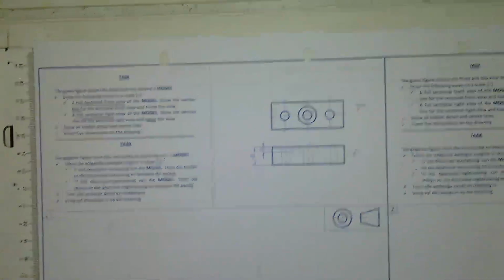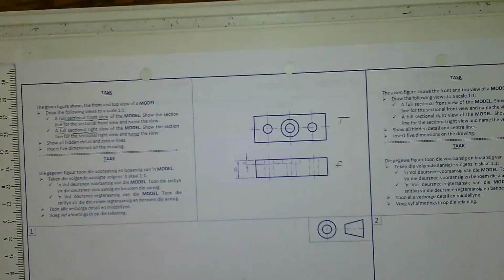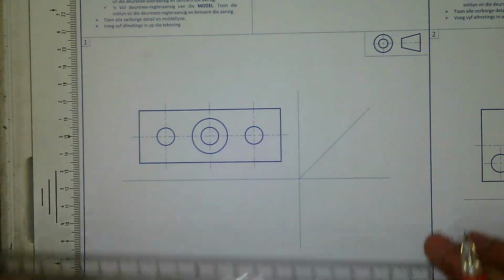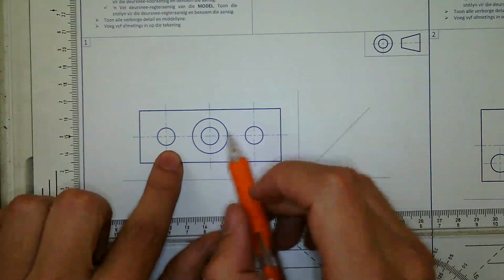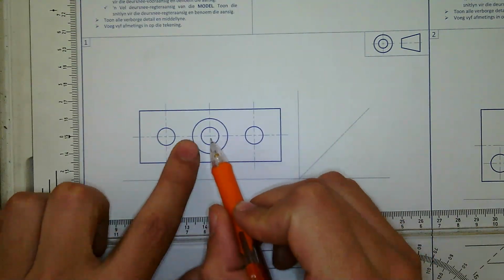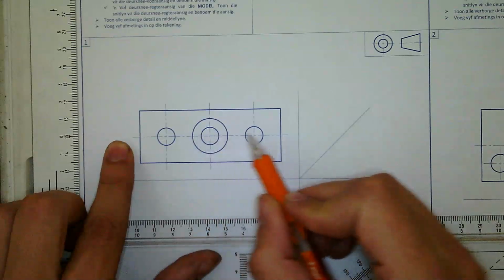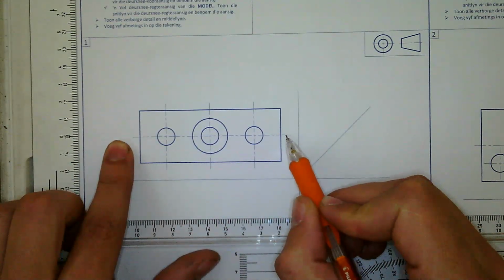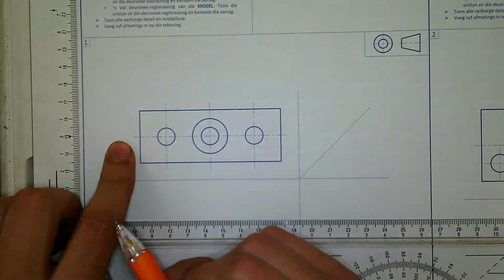GR 10 EGD MECHANICAL DRAWING BASICS HSE PG 6-6